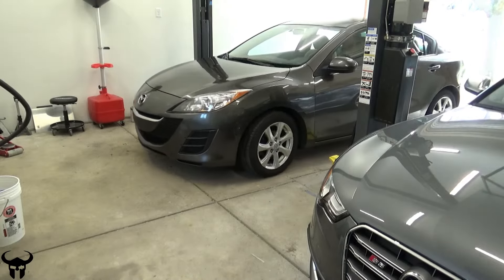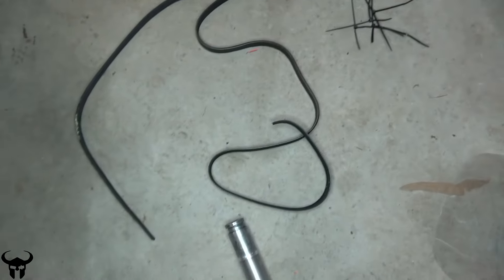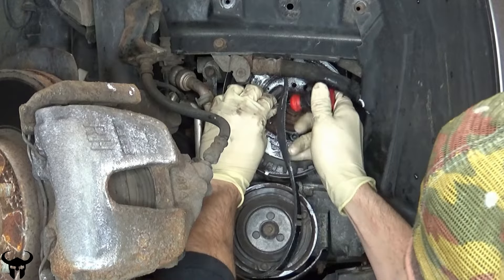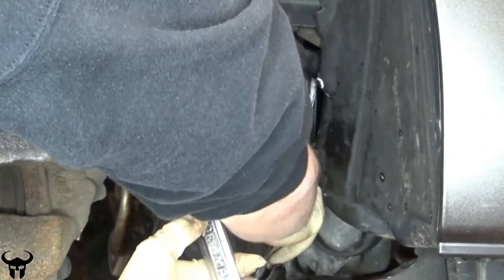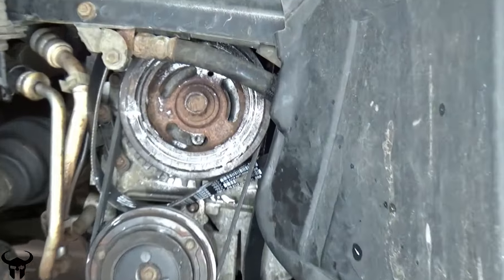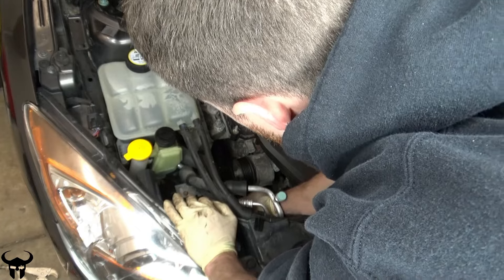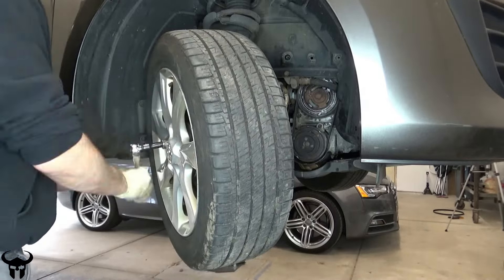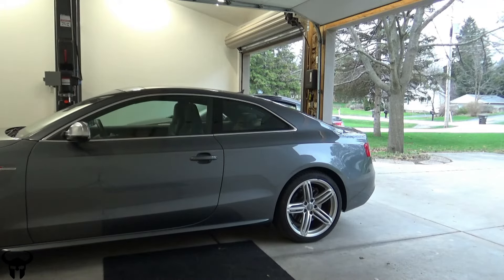Installing a Mazda 3 Stretch Belt (AC Drive Belt) and Serpentine Belt - DIY Mazda 3 Serpentine Belt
The zip tie method did not work for me on the stretch belt - I figured out a different method that is still cheap and easy! 2010 Mazda 3 2.0 liter stretch belt and serpentine belt installation. The un-installation is easy - just cut the belts :)

AC Drive Belt (Continental 4050272S)

Zip ties: Jk